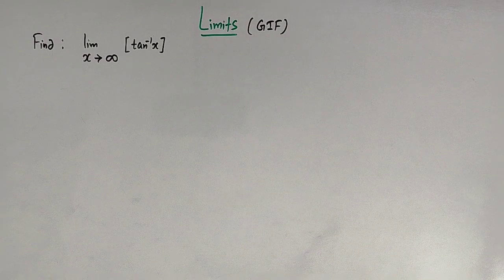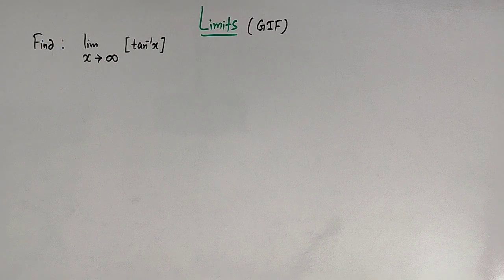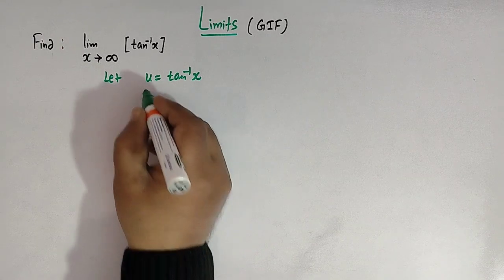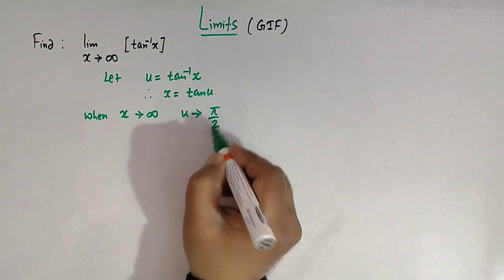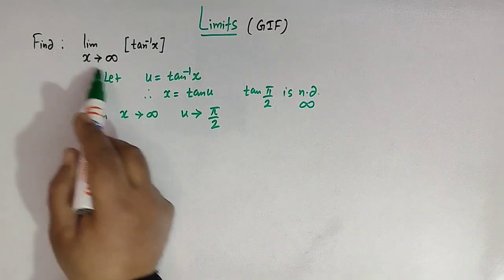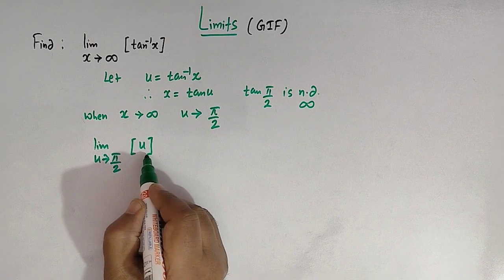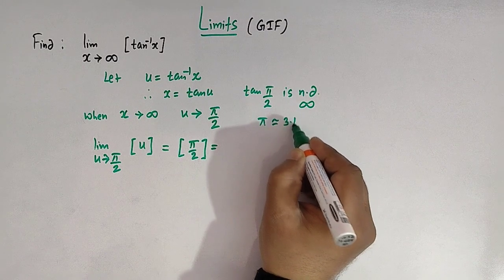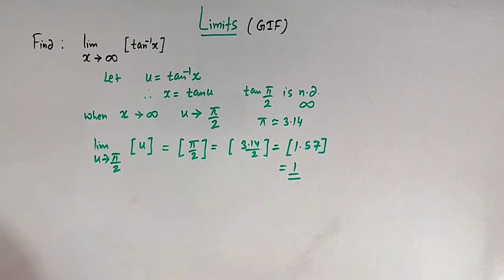Limits involving greatest Integer Function.